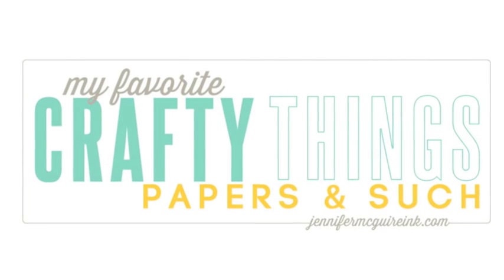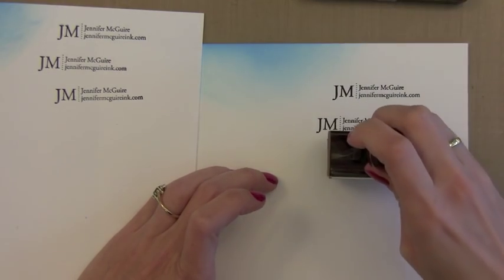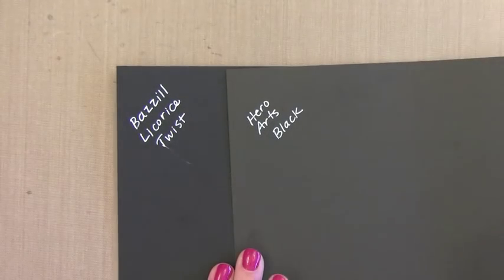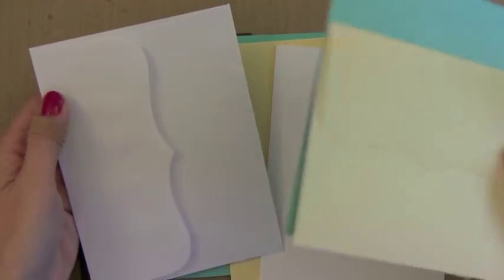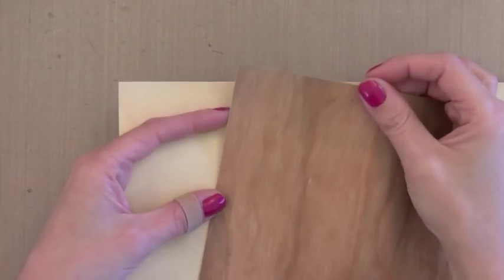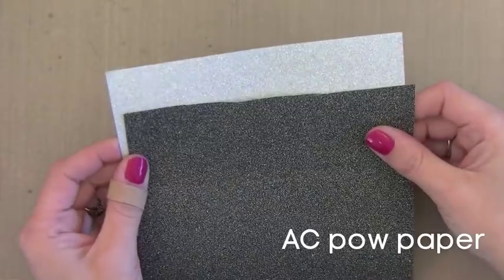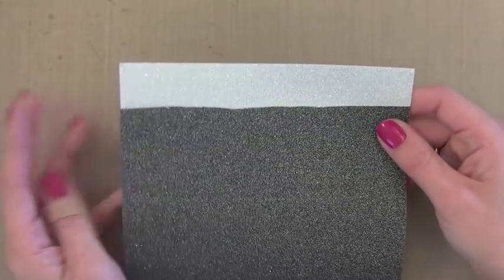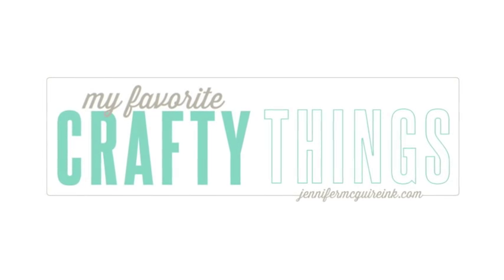My Favorite Crafty Things: Papers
My favorite papers for crafting. ***SUPPLIES ARE LISTED BELOW.***